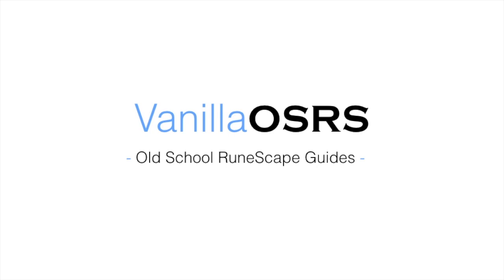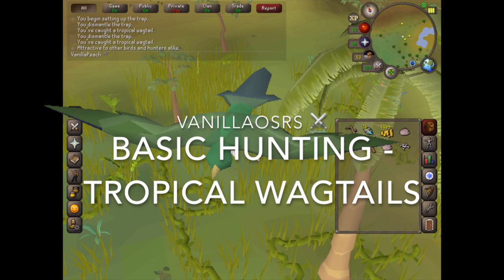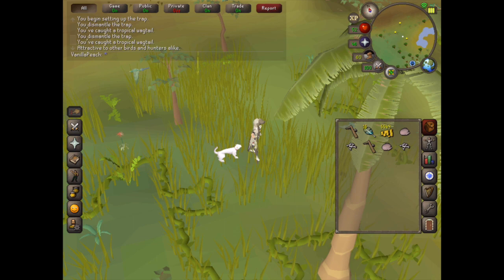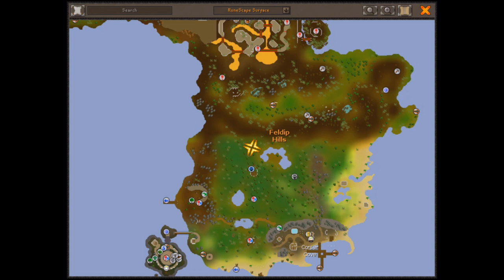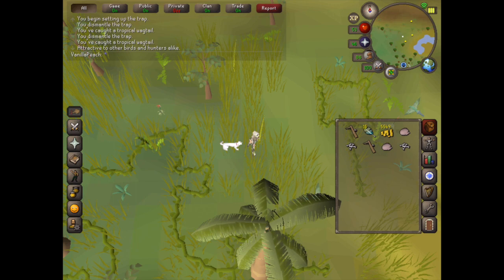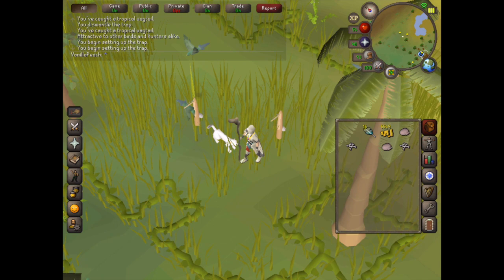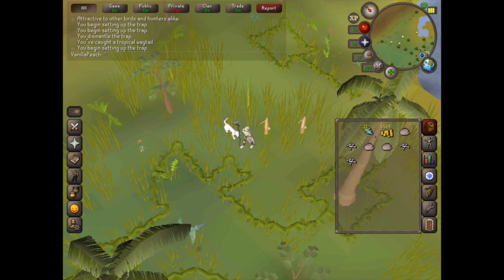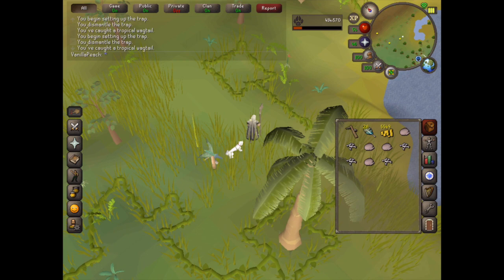Tropical Wagtails OSRS Beginner Hunting Guide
How to catch tropical wagtails, and where to find them, to level the hunter skill on OSRS 2007.